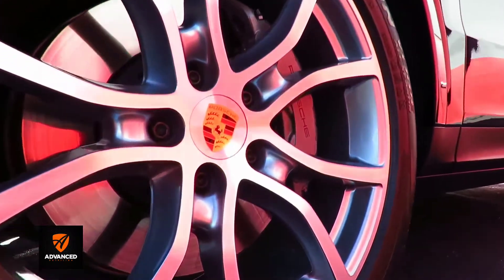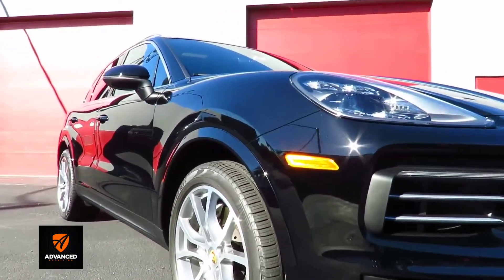2020 Porsche Cayenne S/ Xpel ppf and Ceramic Coated.